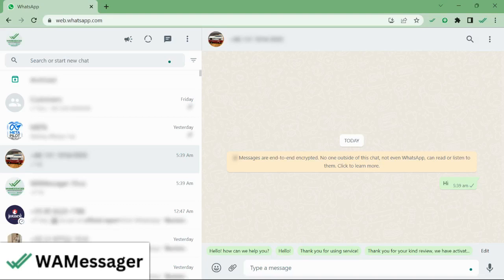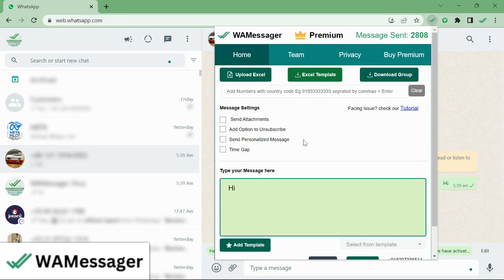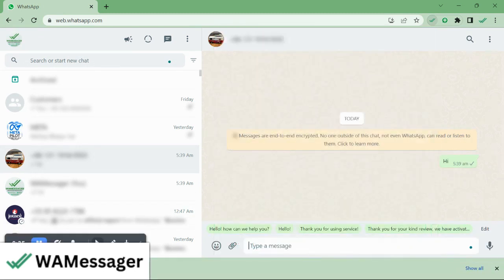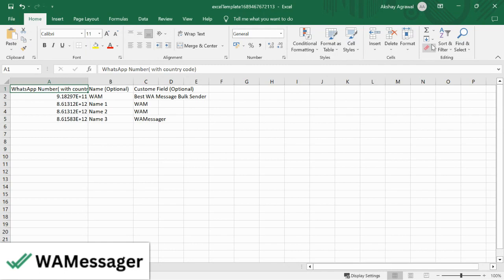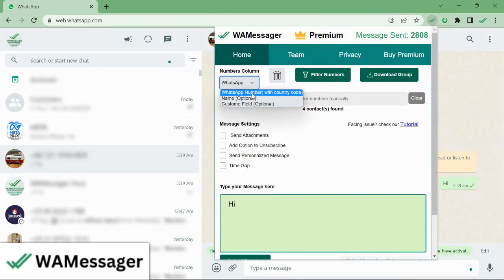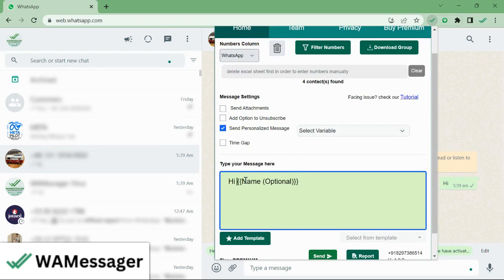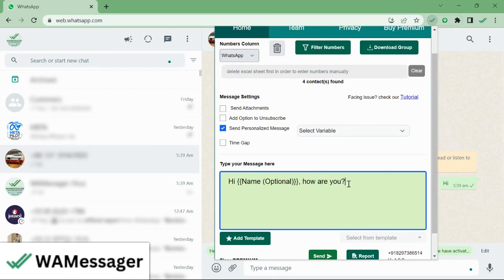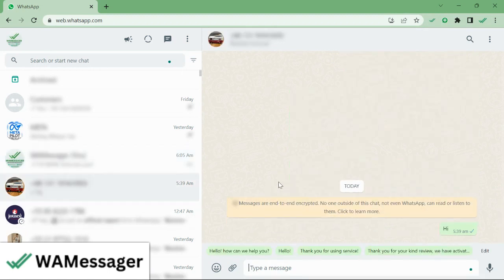WAMessager Tutorial Send Personalized Messages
Welcome to our comprehensive tutorial on sending personalized messages using WA Messager! 📩✨ This video will guide you through the process of crafting and sending customized messages to your contacts with ease.
🔍 In This Video, You Will Learn:
Accessing the Personalized Messaging Feature:
How to locate and use the "Send Personalized Message" option in the WA Messager extension.
Preparing Your Excel Sheet:
Instructions for downloading and customizing an Excel template with personalized fields.
How to send Bulk WhatsApp Messages with photos or videos or pdf using Excel? WAMessager Guide 2024
Uploading and Configuring Your Excel Sheet:
How to upload your Excel sheet to WA Messager and select the appropriate columns for your messaging needs.
Drafting and Sending Personalized Messages:
Creating a draft message with placeholders and sending it to your contacts, ensuring each message is customized with the recipient's name.
Reviewing the Sent Messages:
Check how the messages are sent with personalized details and confirm the process.
Why Watch This Video: This tutorial is perfect for businesses and individuals looking to enhance their communication by sending personalized messages through WA Messager. Follow these steps to make your messaging more effective and engaging.
WAMessager Chrome Extension: Ultimate WhatsApp Bulk Messaging Tool
The WAMessager Chrome extension revolutionizes WhatsApp bulk messaging with its powerful features. Effortlessly personalize messages, send bulk communications, and attach up to 7 files at once. This tool prioritizes user privacy with robust data protection and advanced algorithms that reduce the risk of WhatsApp number bans. Enjoy 24/7 customer support and features like unlimited messaging, privacy extensions, WhatsApp group extraction, and quick replies. WAMessager streamlines your communication workflow on WhatsApp Web, making it ideal for all users.
How to Send WhatsApp Message in Bulk for Free without Saving Numbers? | WhatsApp Bulk Messaging
👍 Customizable Messaging: Send personalized messages to single or multiple contacts.
👍 Attachment Support: Include images with captions, customized messages, and PDF files.

Note: We do not support Bulk messaging and anything that is against the policies of WhatsApp Inc. Kindly do not use it for SPAMMING or BULK Marketing which are strictly prohibited. This software is developed only for personal use / official business usage and not for any kind of bulk messaging.

Explore valuable tricks and tools by joining our WhatsApp Channel

Comments: Leave your questions or share your experiences in the comments below.